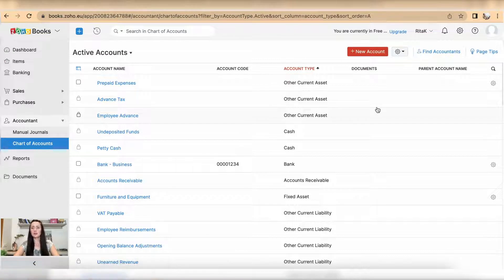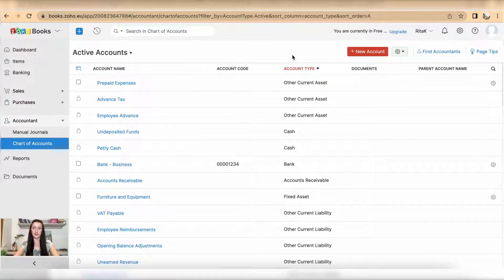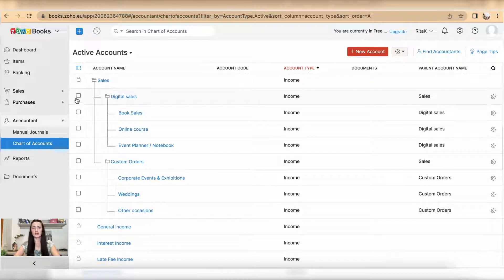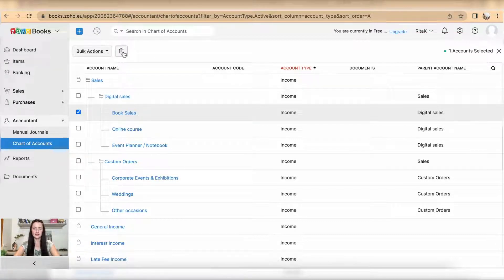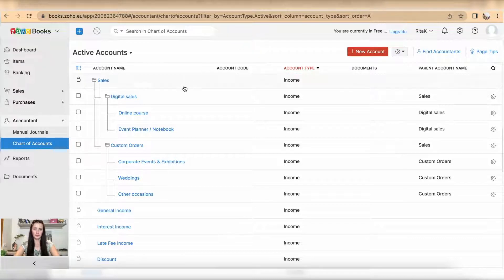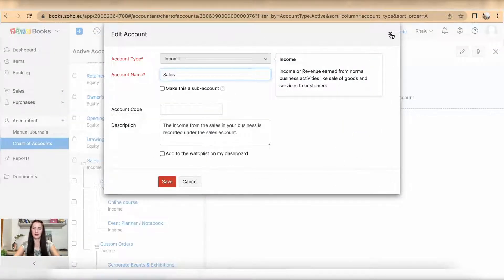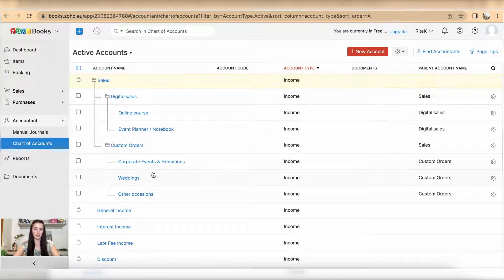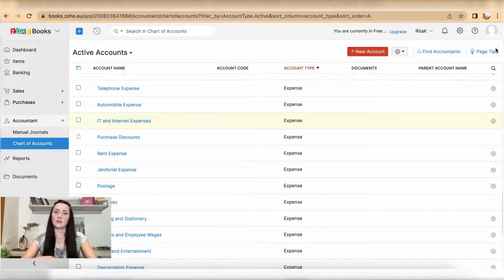How to amend Chart Of Accounts in Zoho Books?